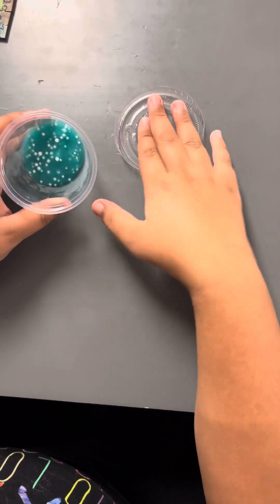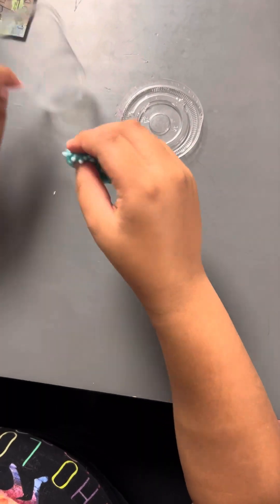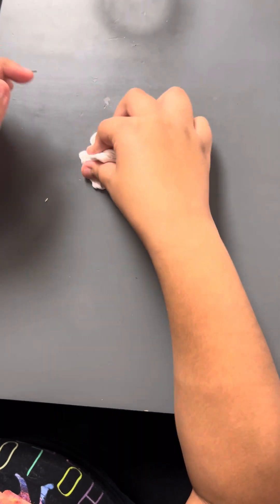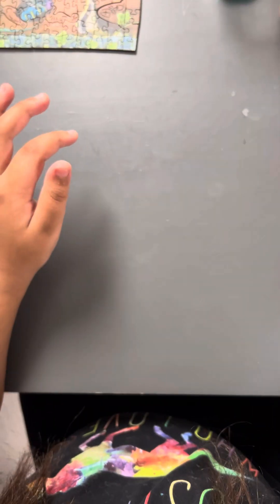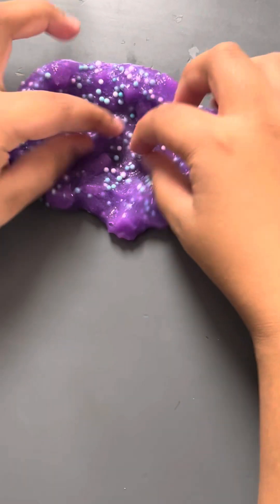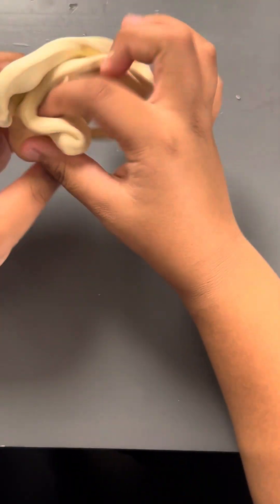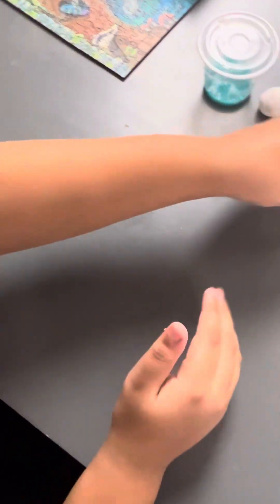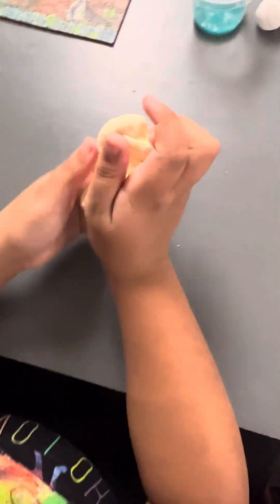Slime review!!!!! Asmr